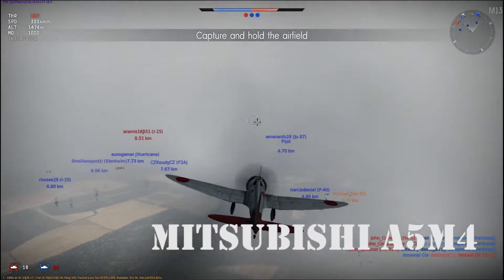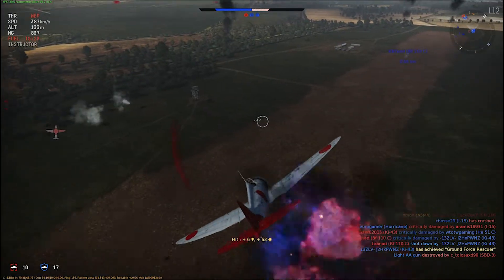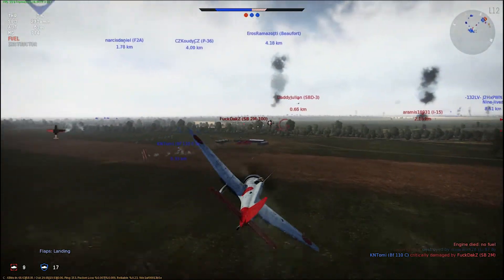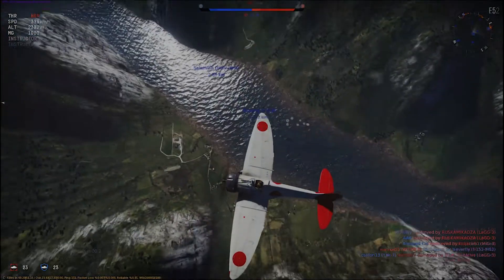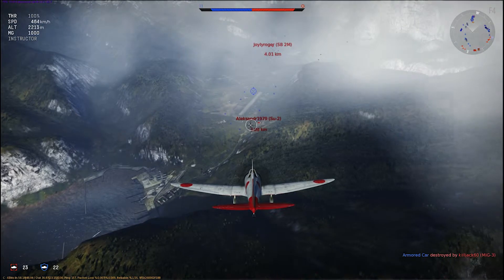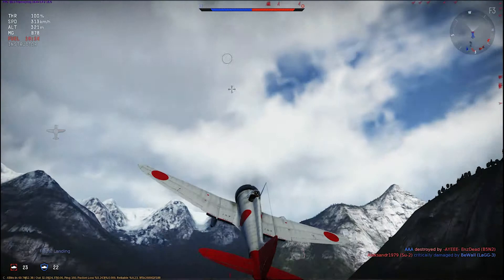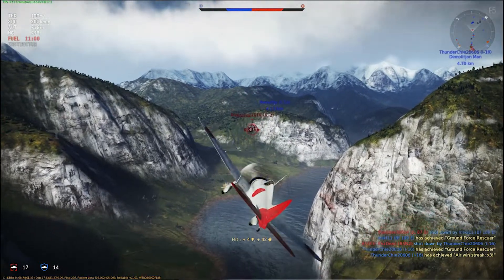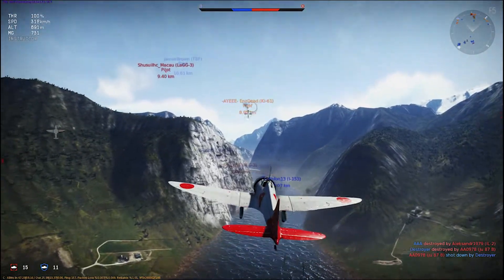War Thunder: Mitsubishi A5M4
A brief history of the Mitsubishi A5M4 and its flight characteristics in War Thunder